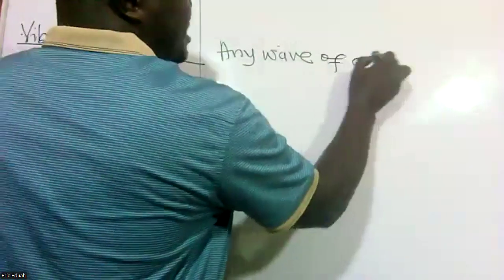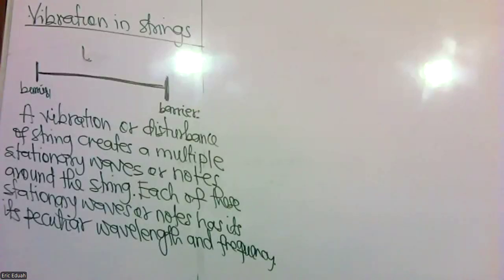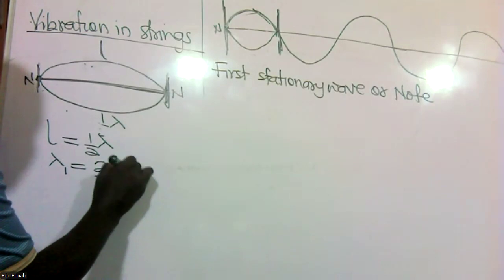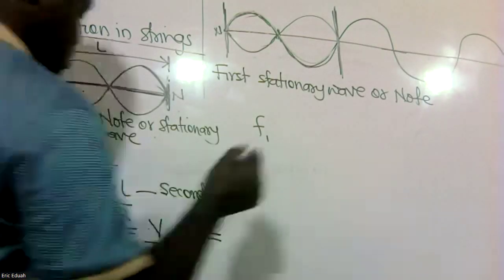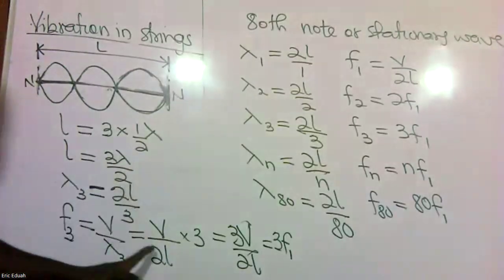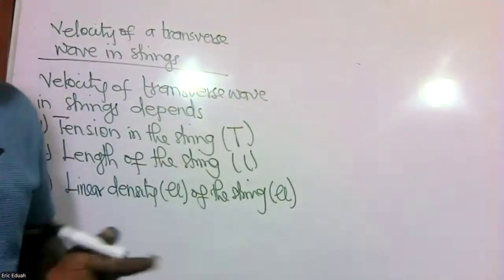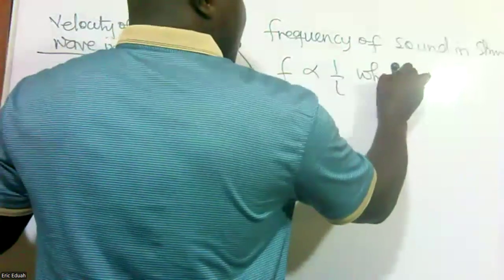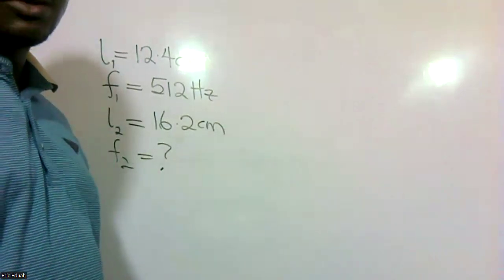Vibration in strings.